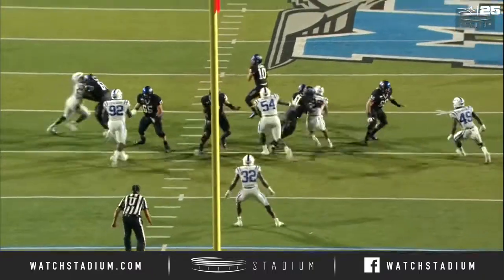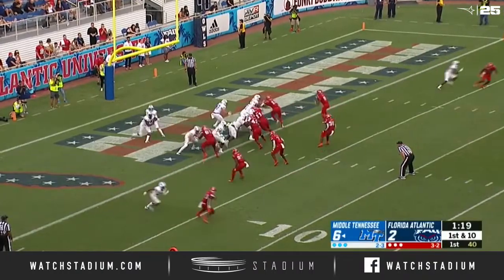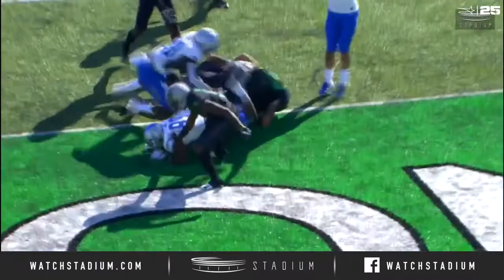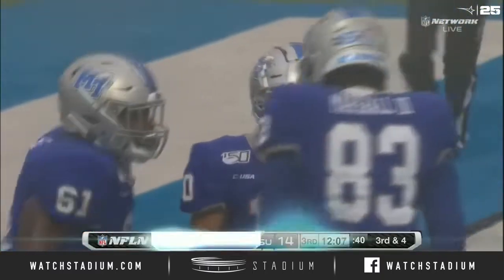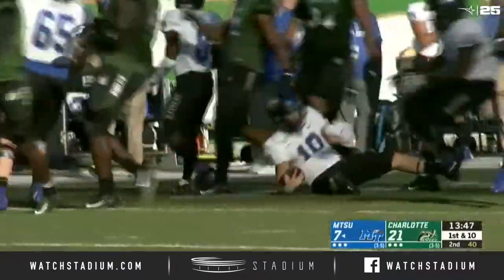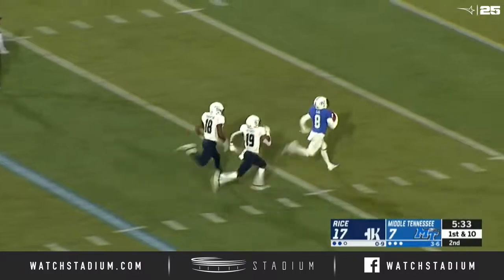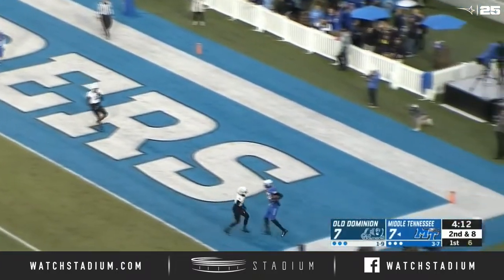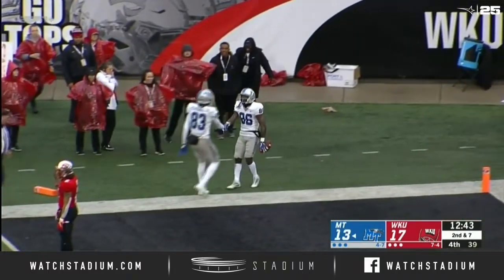Middle Tennessee QB Asher O'Hara Highlight Reel - 2019 Season | Stadium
Asher O'Hara was outstanding in his first full season as Middle Tennessee's starting quarterback, posting 2616 yards and 20 touchdowns through the air, as well as 1044 rushing yards and nine running scores. Watch his top plays from the 2019 campaign.